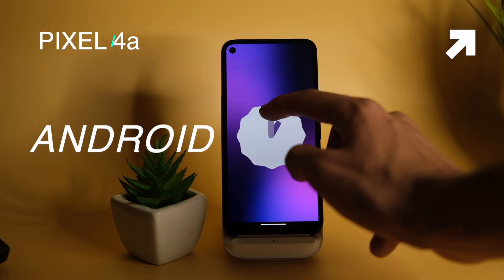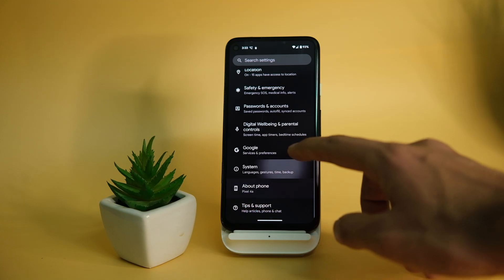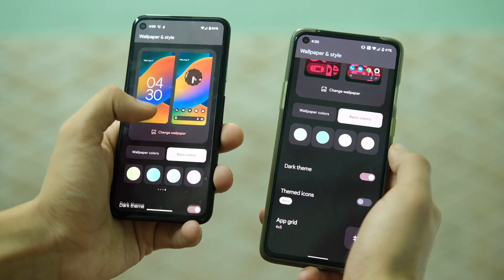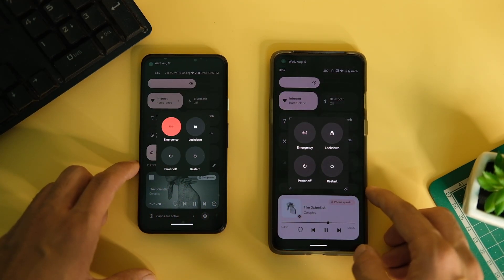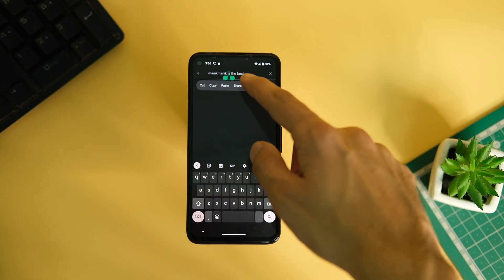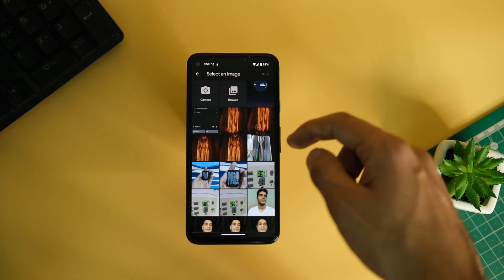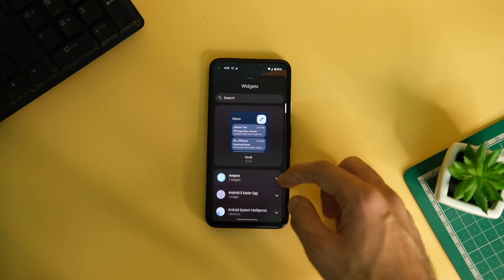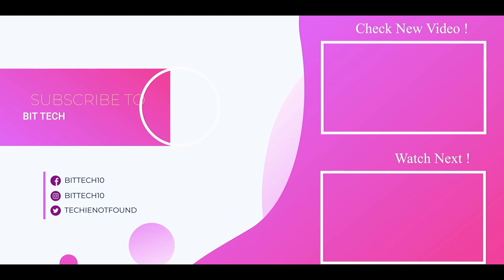Android 13 Stable ft. Pixel 4A : EVERY NEW FEATURE EXPLAINED !!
Hey everyone so in this video let's have a look at the review of android 13 stable update on google pixel 4a, pixel 5, pixel 5a 5g , pixel 6a pixel 6 and pixel 6 pro and more and the changes this new stable update brings to android 13 on the pixel 4a, with all the features like material you theming , new clipboard, music share, new google camera app and other features .

Google pixel 4a Case that i am using:

FOR WALLPAPERS JOIN TELEGRAM COMMUNITY AT :
T.ME/pixelfourA

The best deals on amazon great indian festival:

Best cases and screen protector for nord :
1.Oneplus nord tpu case black

2. oneplus nord mobistyle case

3.Oneplus nord sandstone bumper case :

4. oneplus nord spigen armor case: